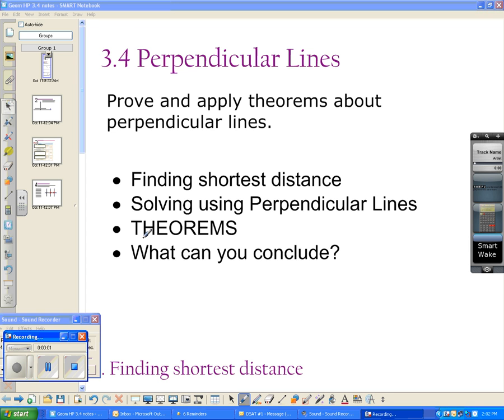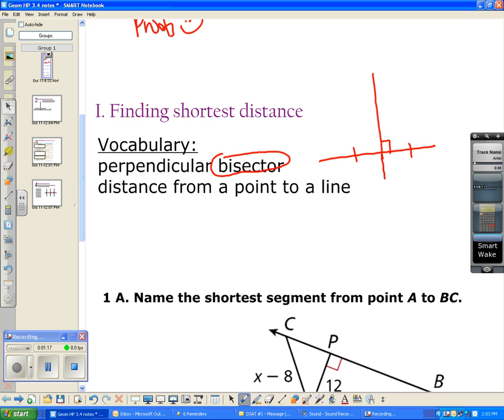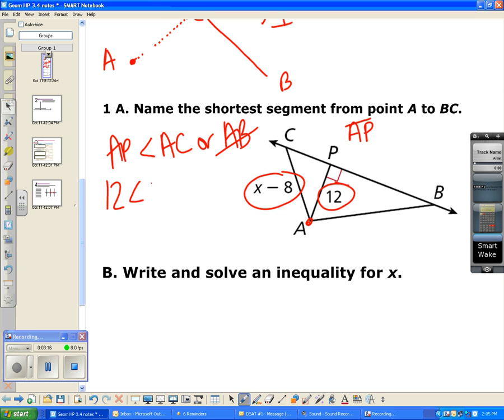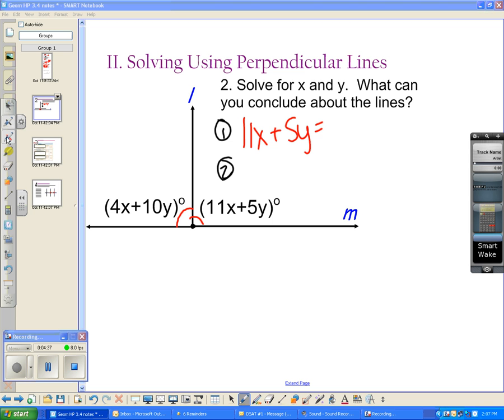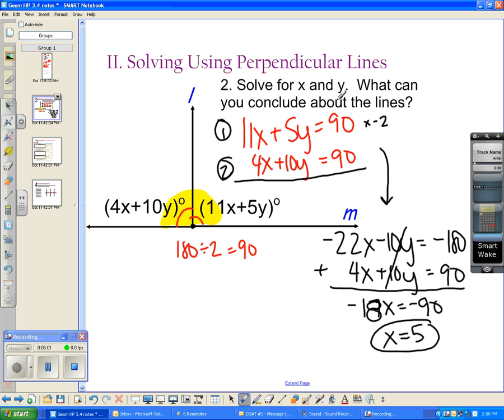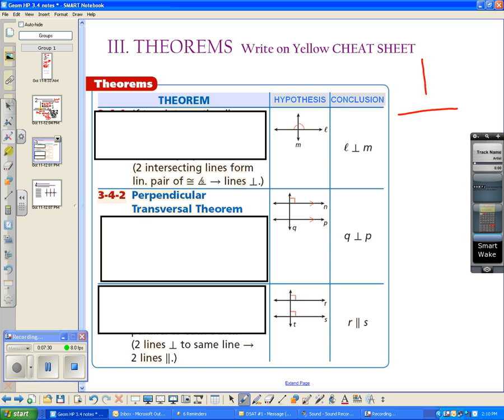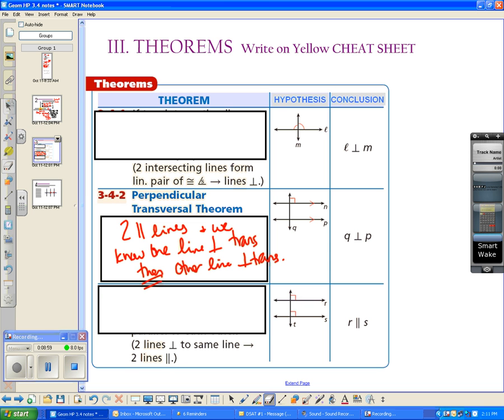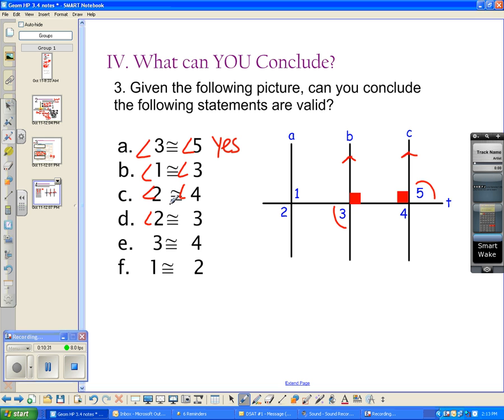Geom HP 3.4 video.wmv